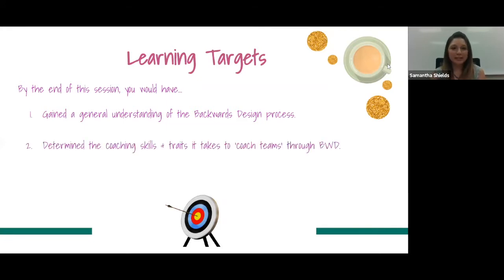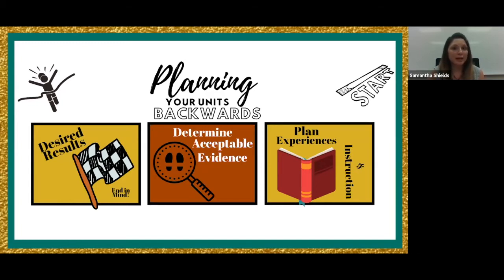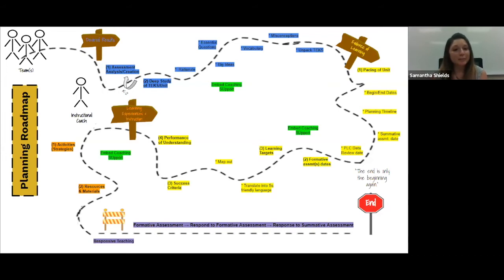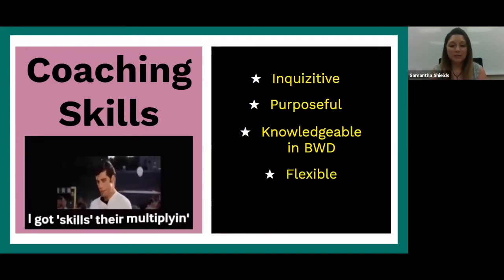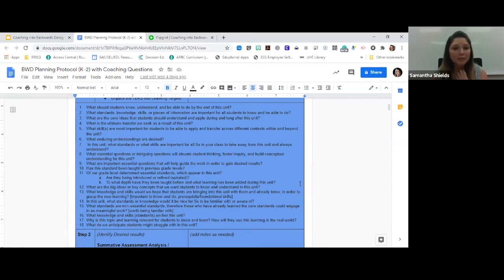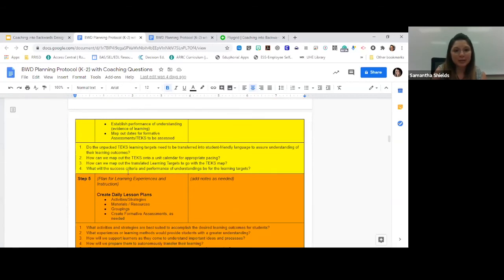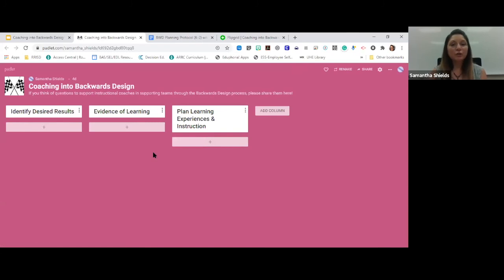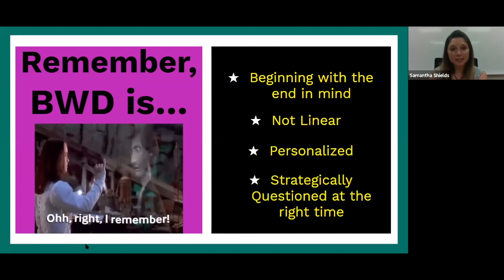Coaching into Backwards Design Recorded Video